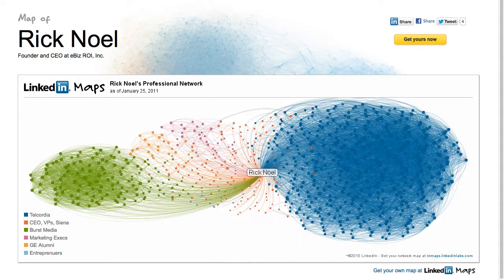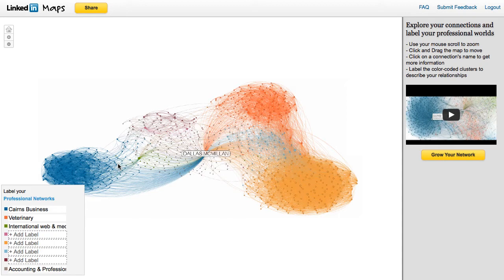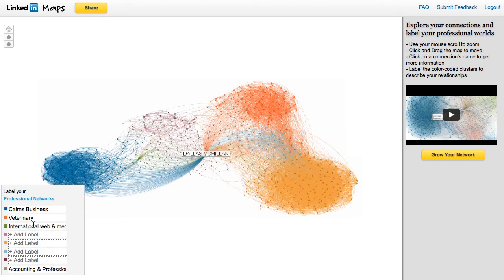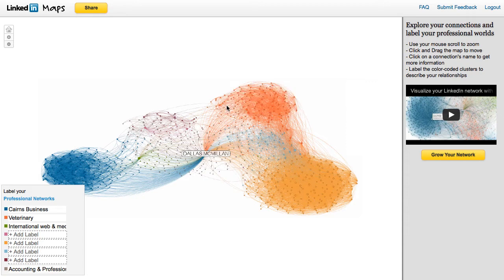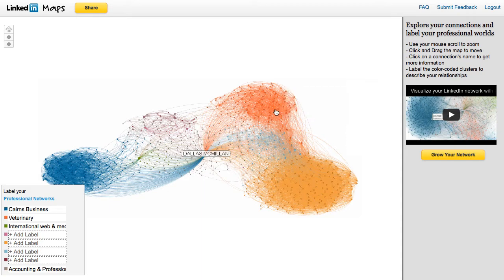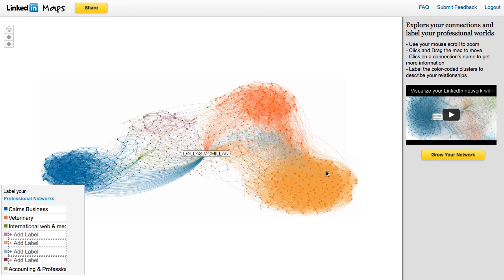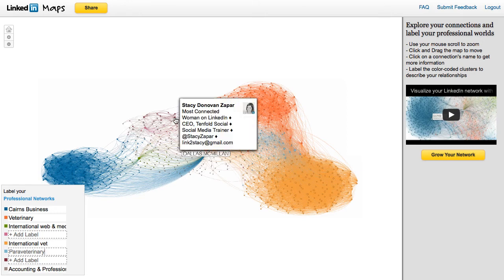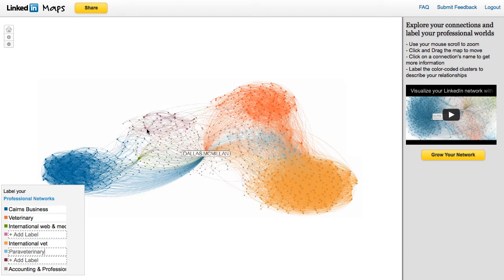Linkedin Network Visualisation Maps.mp4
Linkedin offer a great mapping tool which makes it easy to visualise and classify your network